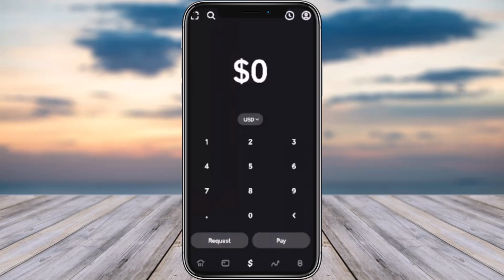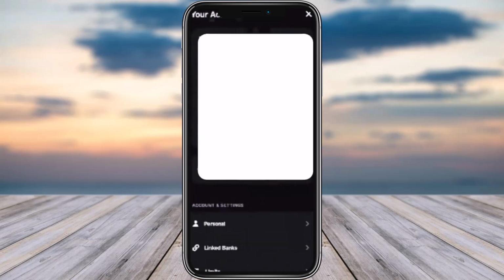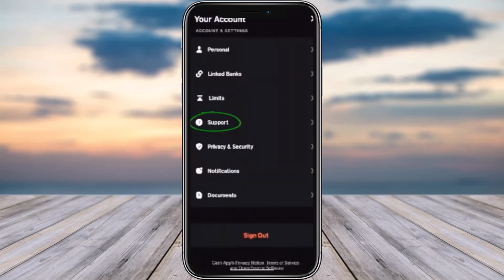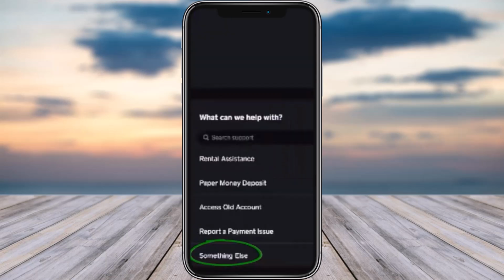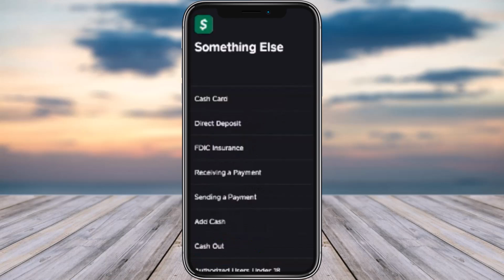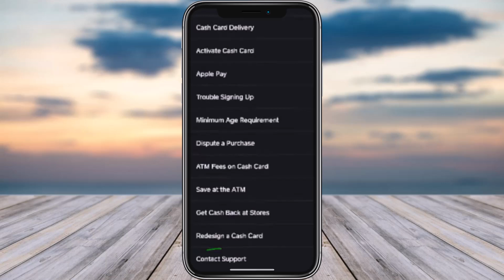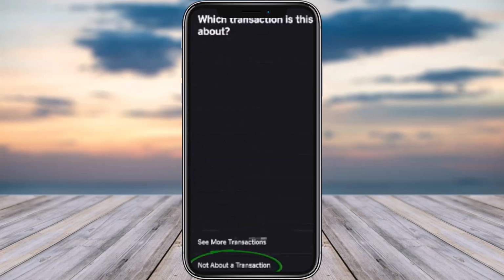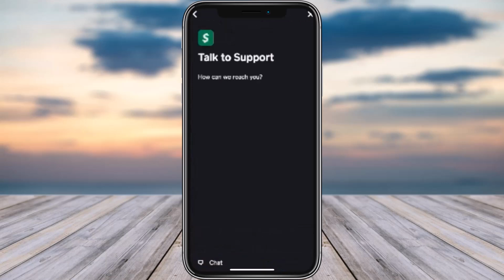How to Fix CASH APP Won't Let Me Unlock Card !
Hello everybody, welcome back! As always, we’ve got another helpful video for you. Today, I’ll show you how to fix the issue where Cash App won’t let you unlock your card. Without further delay, let’s get started!

Steps to Resolve "Cash App Won't Let Me Unlock a Card":

Open the Cash App:

Start by opening your Cash App on your mobile phone.
Access Support:

Tap on the profile icon in the top-right corner.
Scroll down to the bottom and select the Support option.
Choose "Something Else":

In the Support section, tap on Something Else from the menu.
Find Contact Support:

Scroll through the list of options until you see Contact Support at the bottom. Tap on it.
Select "Not About a Transaction":

When prompted, choose the Not About a Transaction option.
Chat with Support:

Tap on the Chat option under Talk to Support.
In the chat, explain your issue by writing something like:
"I’m unable to unlock my card on Cash App. Can you help me resolve this?"
Follow Support Instructions:

The support team will guide you through additional troubleshooting steps or inform you if further action is required.
Additional Tips:

Update the App: Make sure your Cash App is updated to the latest version, as this can resolve many issues.
Clear Cache: On your device, clear the Cash App cache to remove temporary files that may cause glitches.
Contact Support Directly: If the chat option doesn’t resolve your issue, you can also email or call Cash App support for more assistance.